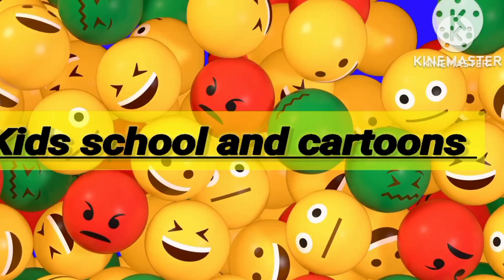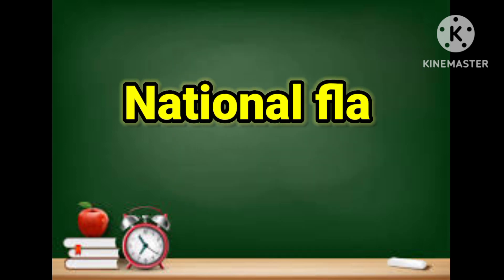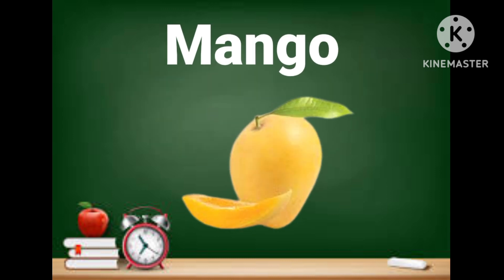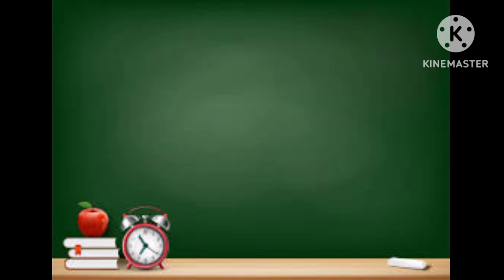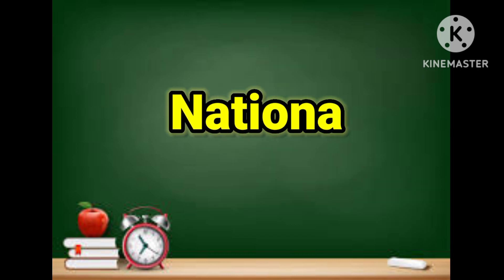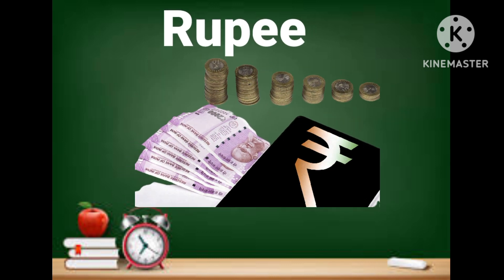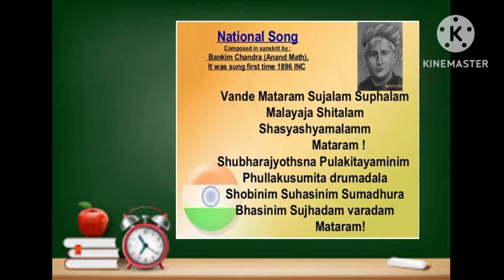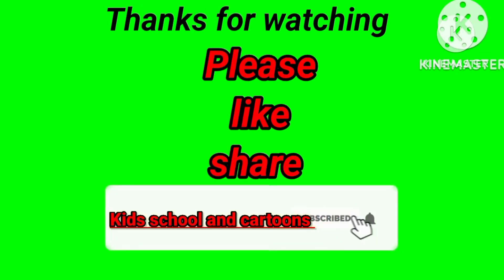Learn National symbols of India || India's national symbols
your query

National symbols
symbols
national symbols of India
India's national symbols

In this video we Learn National symbols of India || National symbols || India's national symbols ||